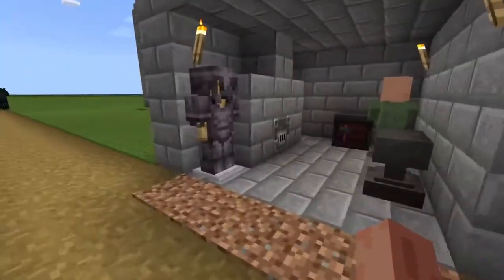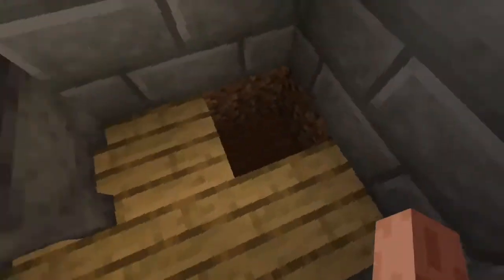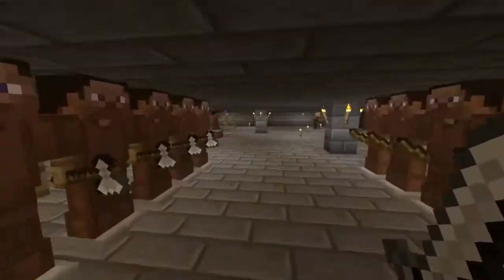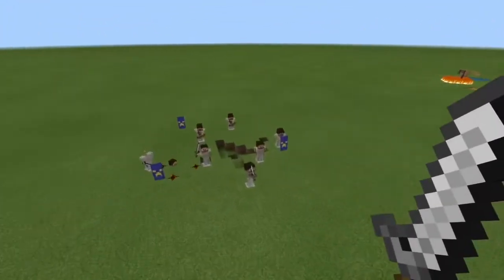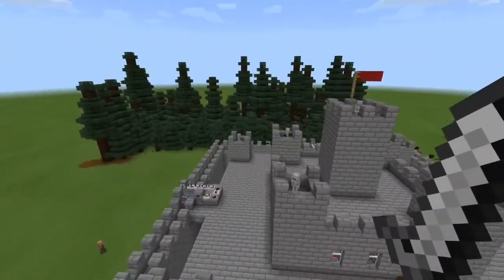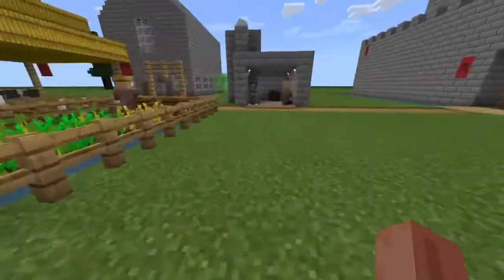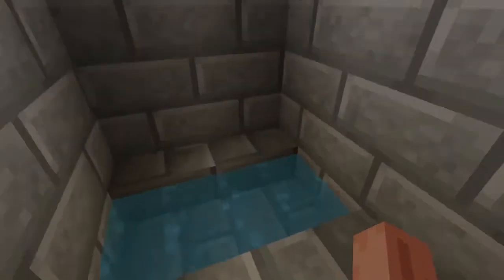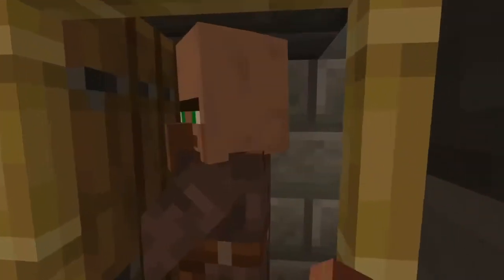MY MINECRAFT CREATION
This took me four days to build so I hope you all like it